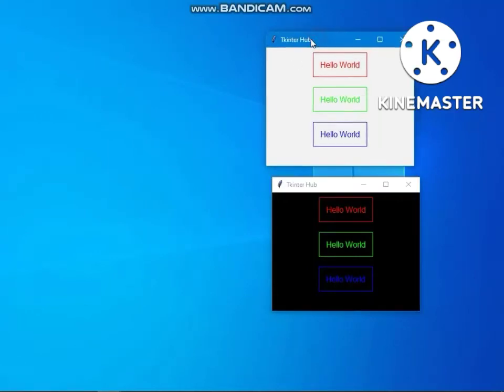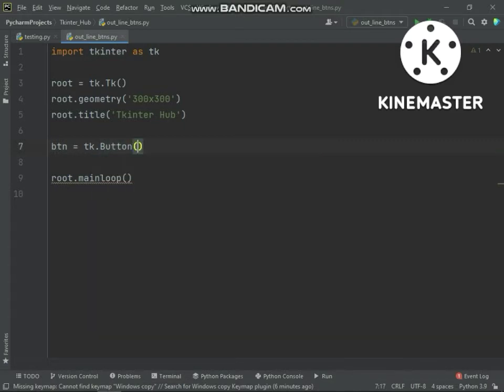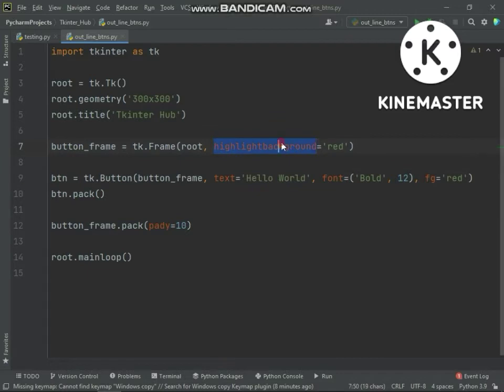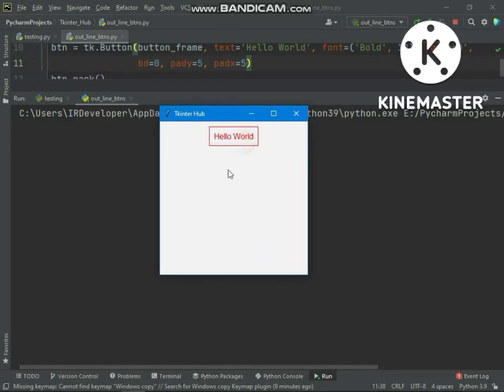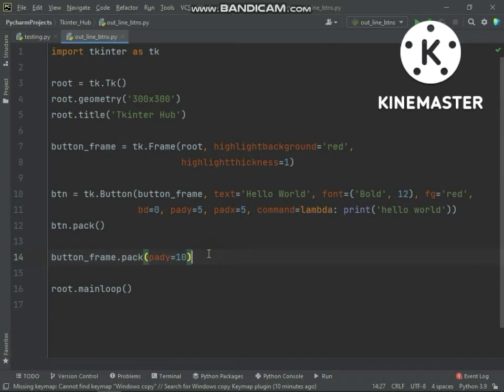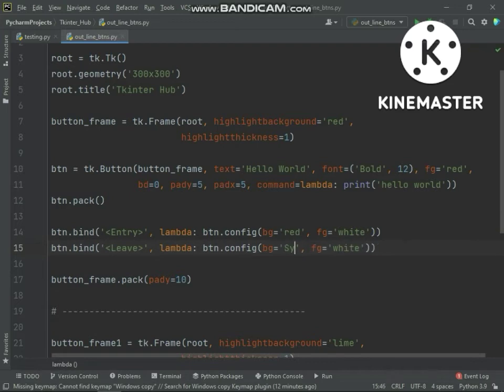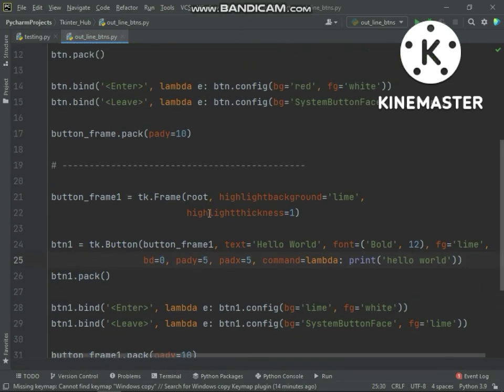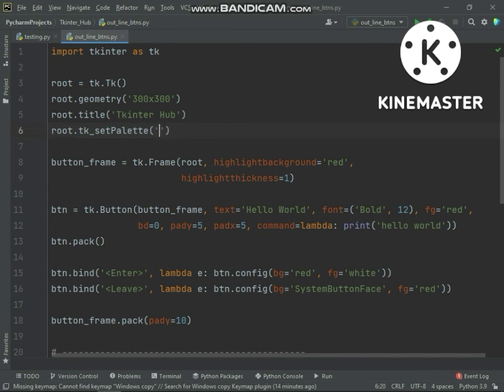Tkinter Outline Border Button with Mouse Hover Effect (Python GUI Tutorial)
Looking to create a sleek and Stylish Button in Tkinter? This Python Tkinter tutorial shows you exactly how to implement a modern Outline Border Button in Tkinter complete with a smooth Mouse Hover Effect all without using a single image or external module! 🚀

Learn Python GUI programming the right way by mastering advanced Tkinter styling techniques. We leverage the Tkinter Frame widget and key properties like `highlightbackground` and `highlightthickness` to achieve a clean, modern outline. Plus, we dive into Tkinter event binding `Enter` and `Leave` to add the crucial hover effect. Finally, discover a quick trick to apply a global Black Theme or dark mode style across your entire application! This is the perfect guide for anyone interested in how to customize tkinter button appearance for professional-looking desktop apps.

💡 What You Will Learn in This Tkinter Styling Tutorial:

- How to create an Outline Border Button in Tkinter using a surrounding Frame.

- The function of the `highlightbackground` and `highlightthickness` arguments for border color and size.

- How to remove the default button border for a cleaner, modern look.

- How to add internal padding `padx`, `pady` to your buttons for perfect sizing and spacing.

- How to add a Mouse Hover Effect to a Tkinter Button using `Enter` and `Leave` event bindings.

- How to apply a global Black Theme Tkinter style to all your widgets using `tk_setPalette`.